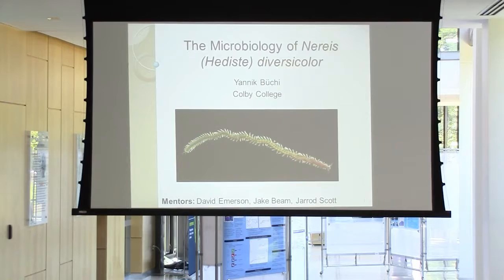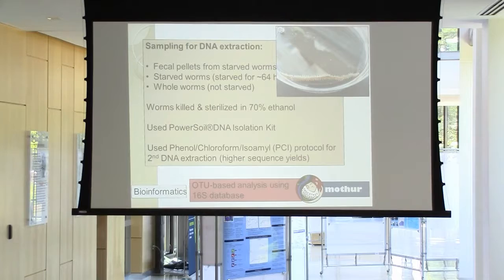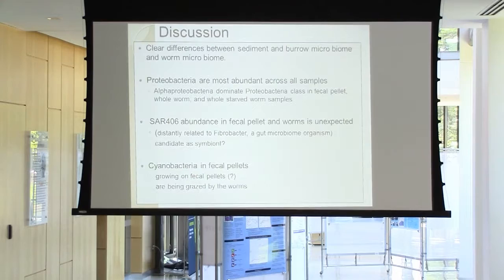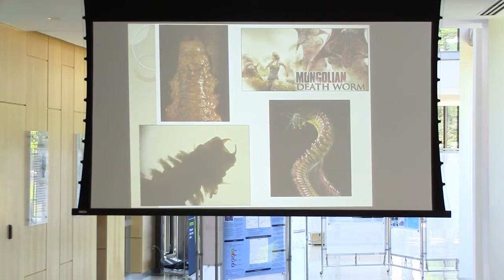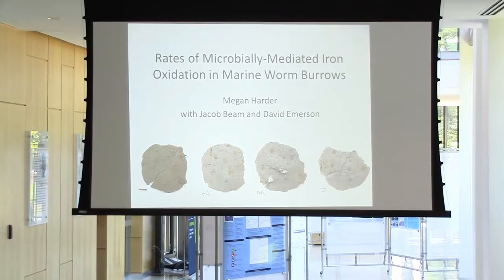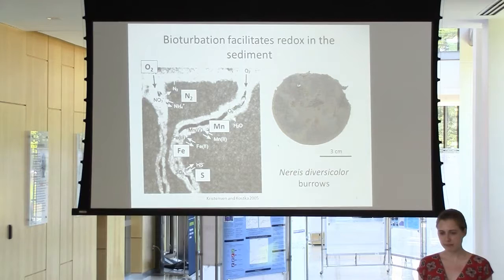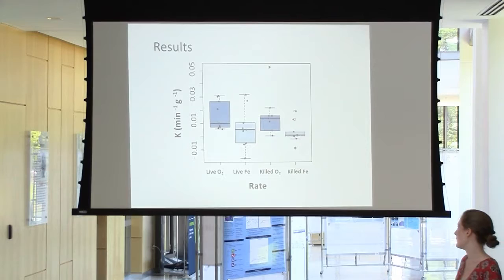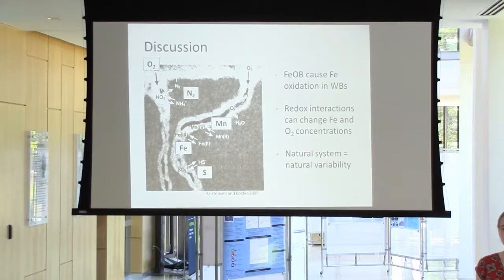Yannik Buchi- REU 2016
Yannik Büchi (Colby College) became an expert on Nereis (Hediste) diversicolor, a polychaete worm, this summer. These worms are important bioturbating organisms that have diverse feeding behaviors. Most worms are detritivores, carnivores, or filter feeders. This species allows researchers to monitor sediment and water quality and displays astounding resilience to environmental changes in temperature, sulfide concentrations, and salinity. Previous studies have suggested that the high metabolic activity within the worms’ guts makes them more resistant to these environmental changes. Yannik found that N. diversicolor has sulfur-cycling bacteria in its gut.